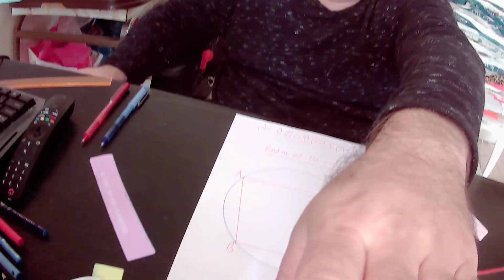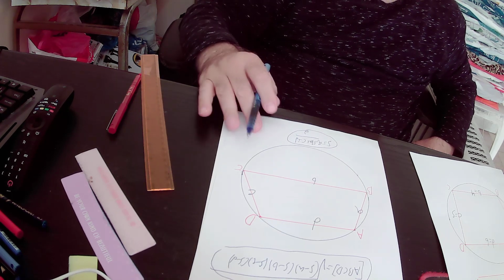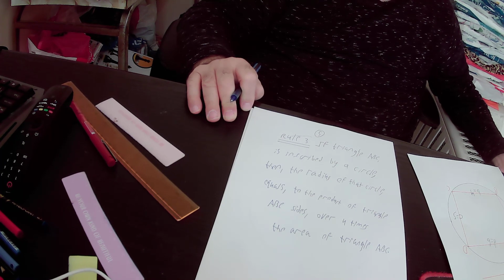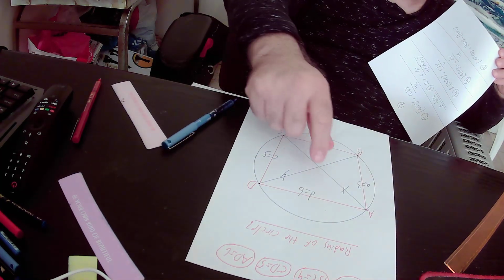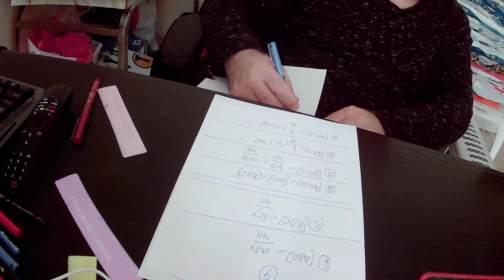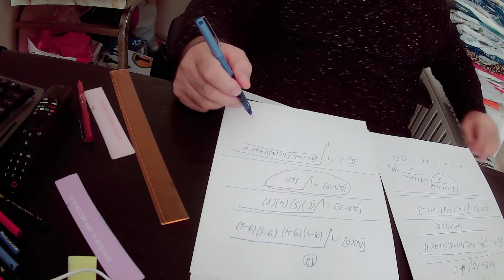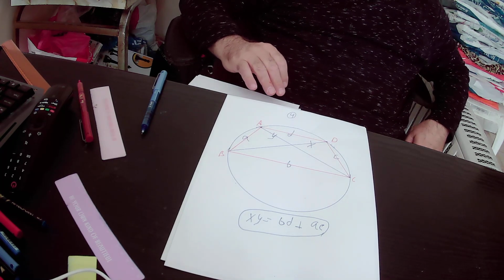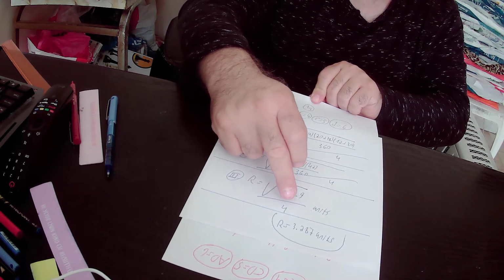FIND THE RADIUS OF A CIRCLE THAT BLOCKS A QUADRILATERAL